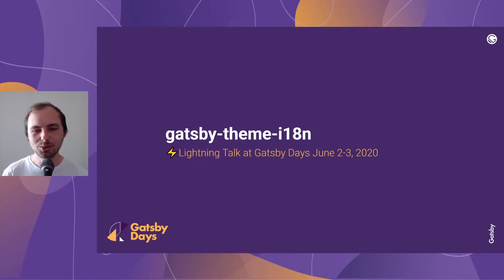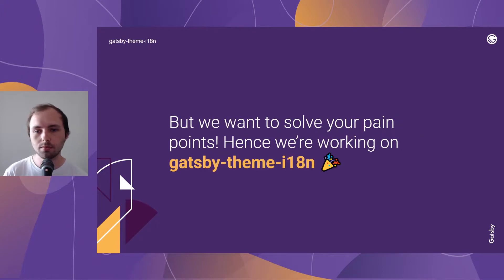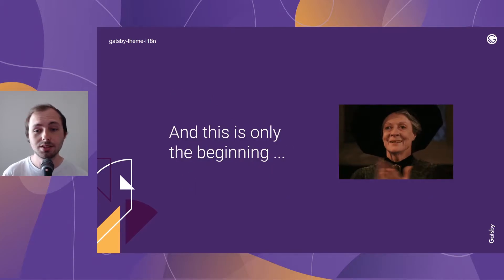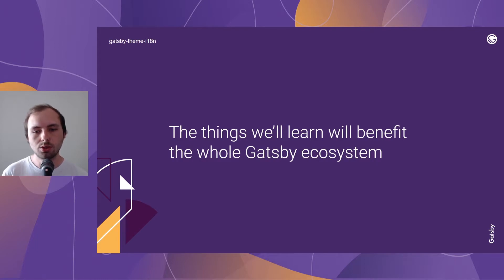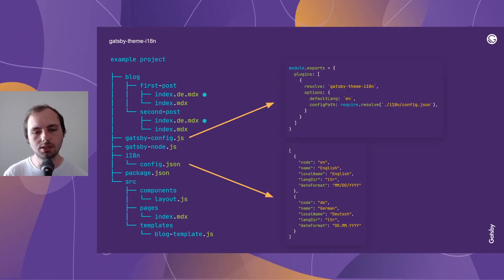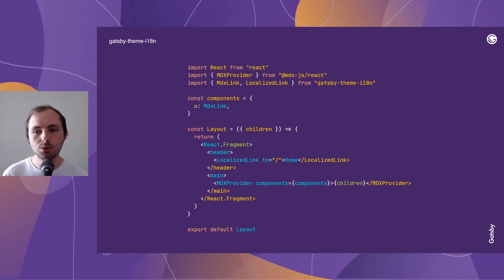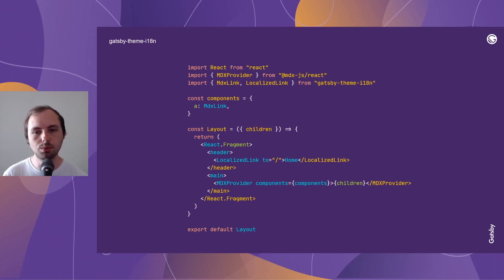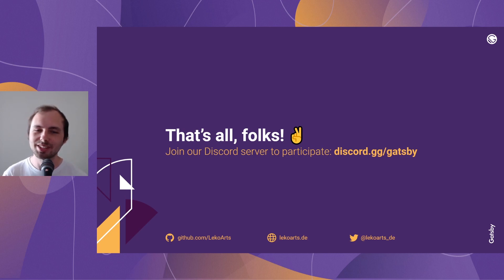Internationalization, with Lennart Jörgens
Lennart Jörgens is a Senior Software Engineer at Gatsby. He introduced the alpha version of gatsby-theme-i18n, a Gatsby theme to make the process of internationalizing sites easier.

Internationalization (i18n) can be time-consuming, cumbersome, and require domain knowledge. For Gatsby projects, it currently requires lots of manual work. The alpha version of gatsby-theme-i18n will be released soon and will become an official, stable i18n solution for Gatsby websites.

The alpha version will be agnostic to any i18n library and include support for MDX and local pages. The theme will use a JSON configuration file to generate pages such as `index.de.mdx` from `index.mdx`. The theme also ships with React components such as LocalizedLink, which handles adding prefixes, like `/de/`, to URLs as needed. Future ideas include supporting any data source, platforms like Crowdin, building both a single site and multiple sites, and more.